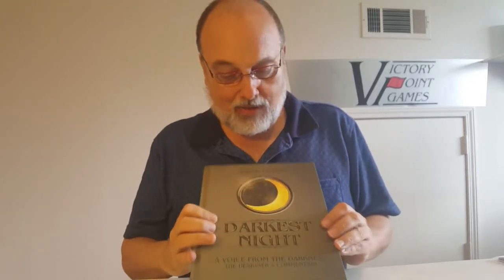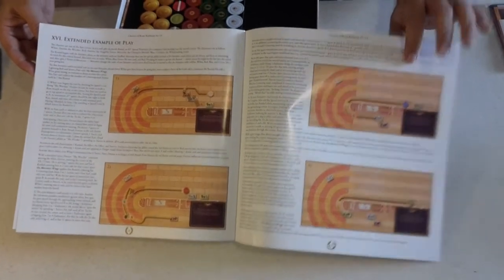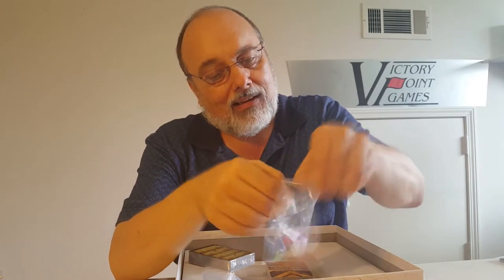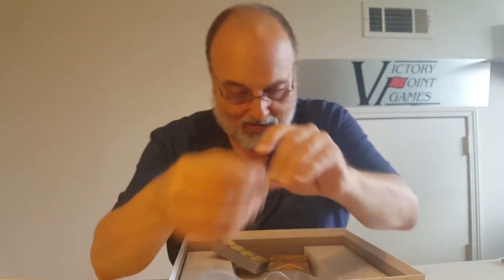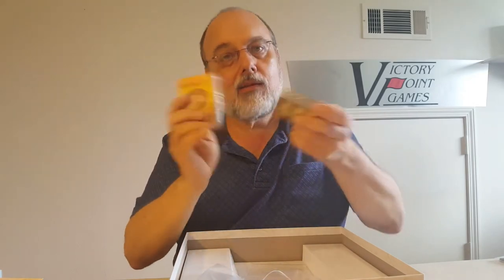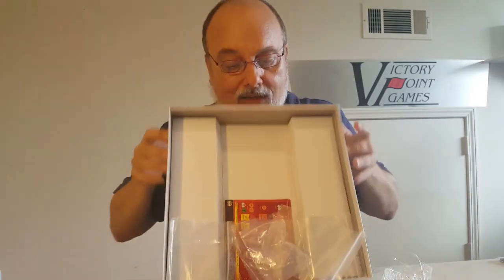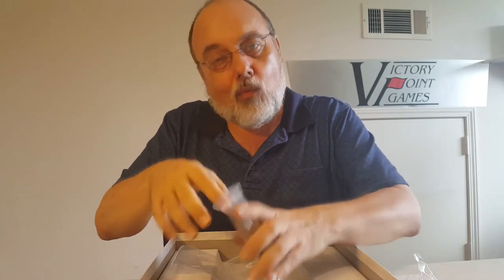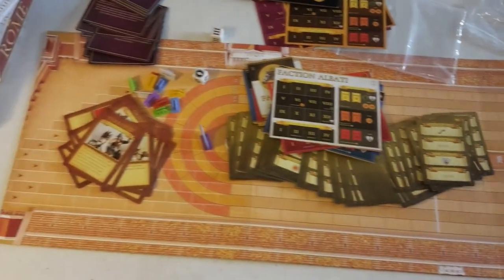Chariots of Rome Unboxing!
Alan takes a look at Chariots of Rome!